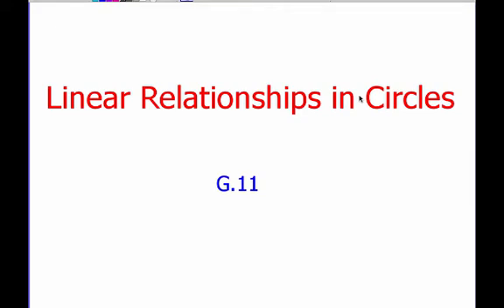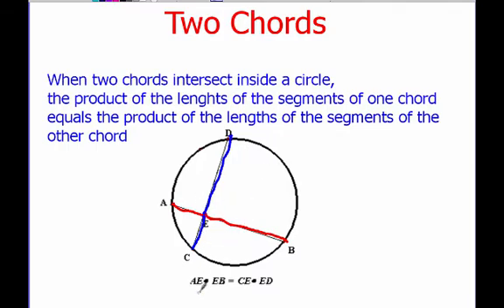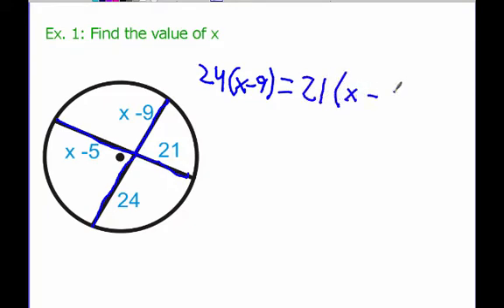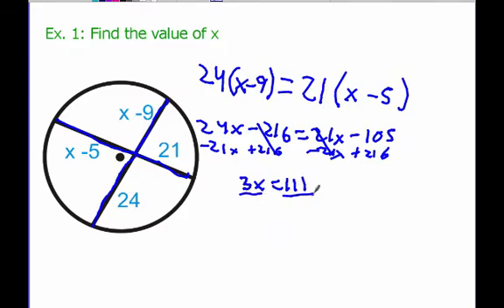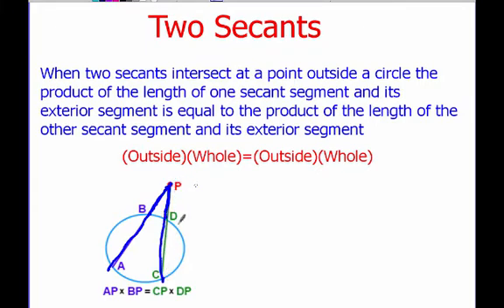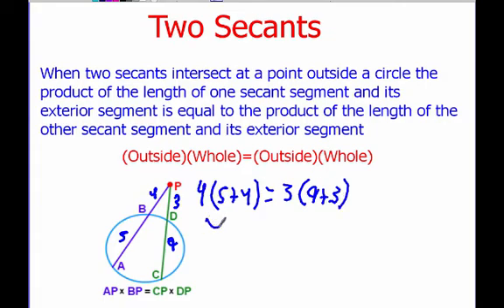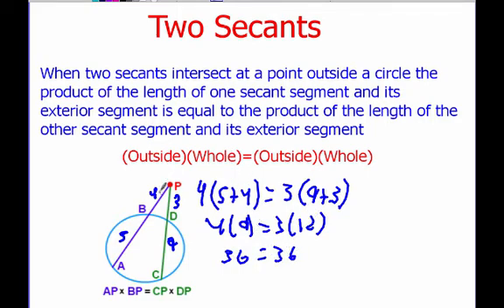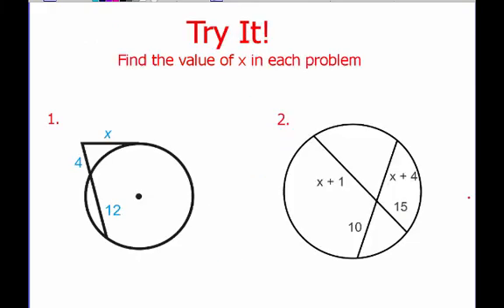Linear Relationships in Circles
This video explains how to solve problems using the linear relationships between intersecting chords, secants and tangents.